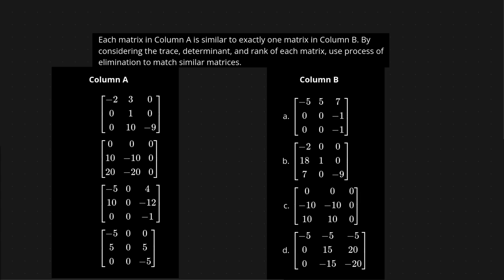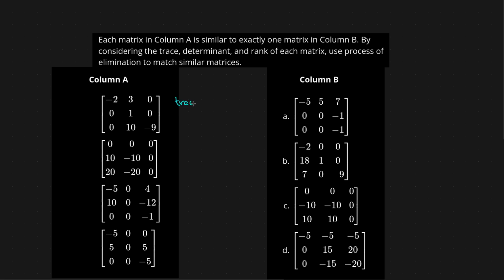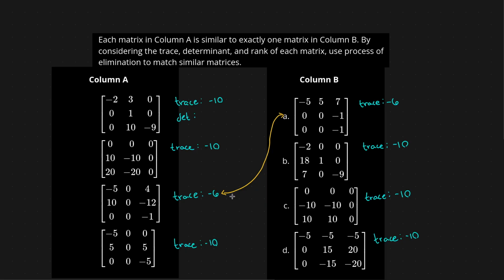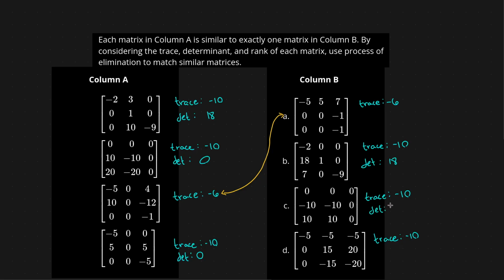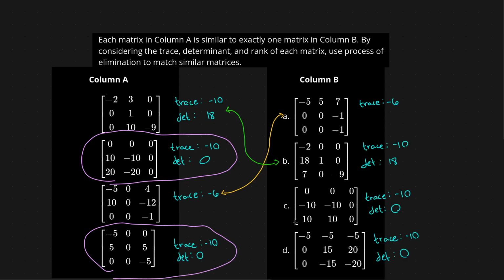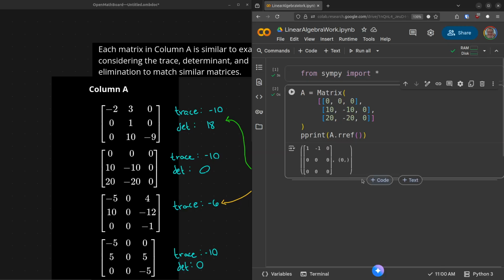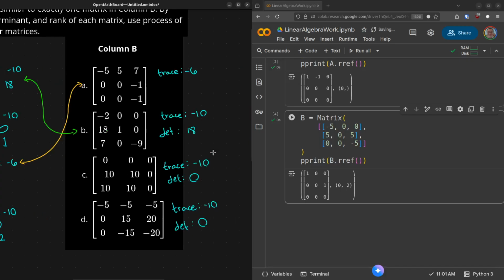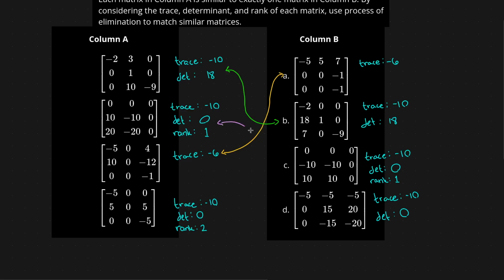8.3 Example 1